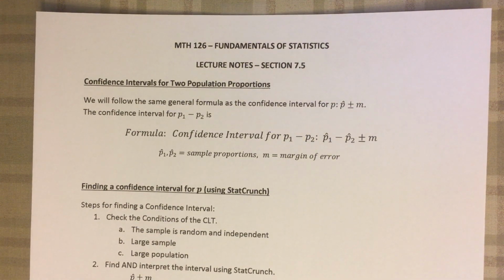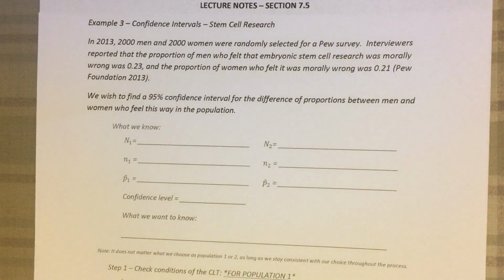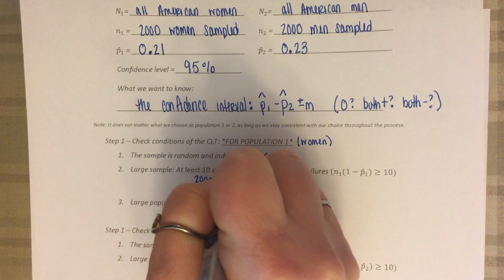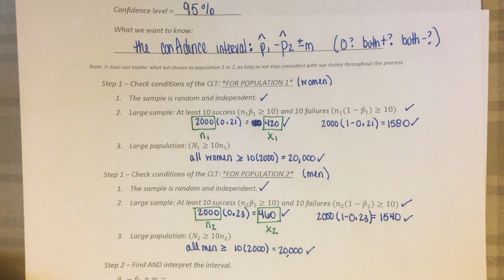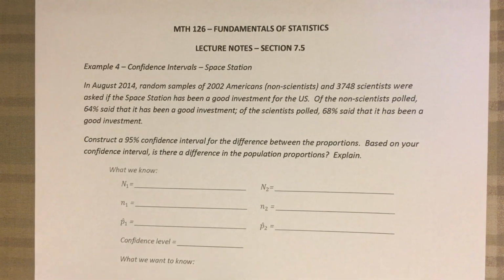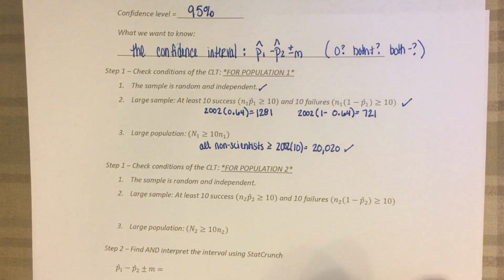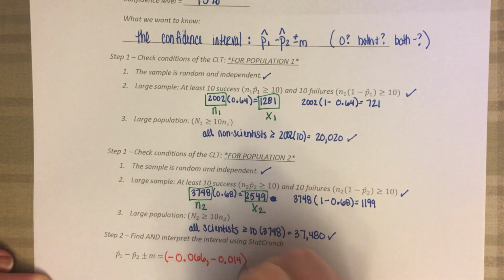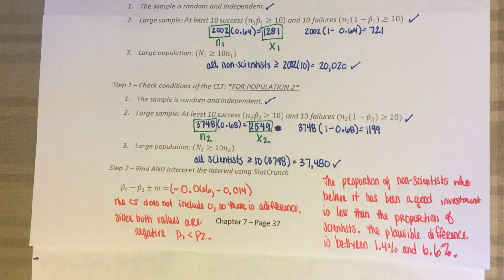Math 126 - Section 7.5 (Part Two)